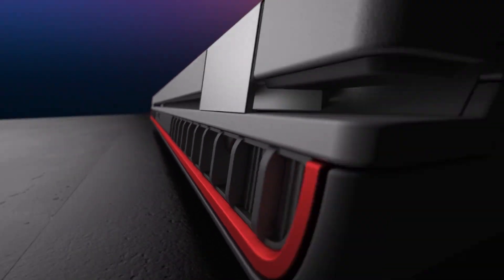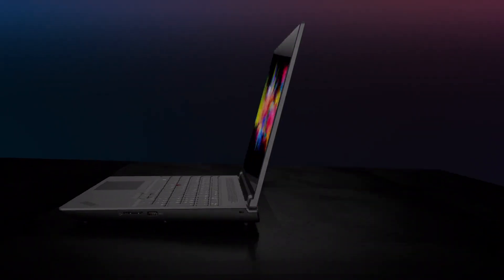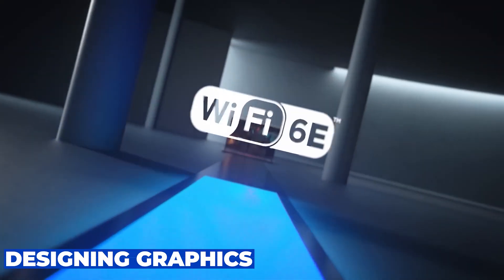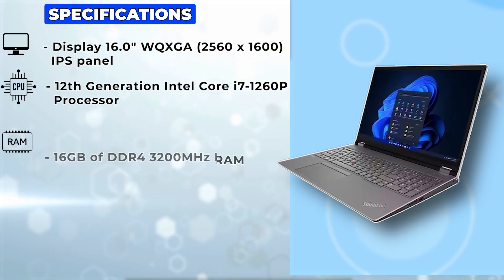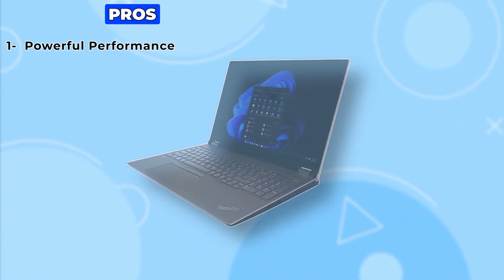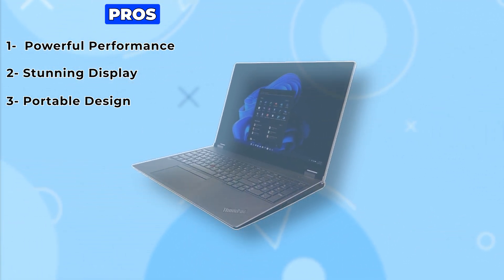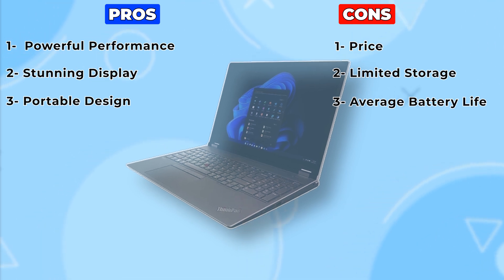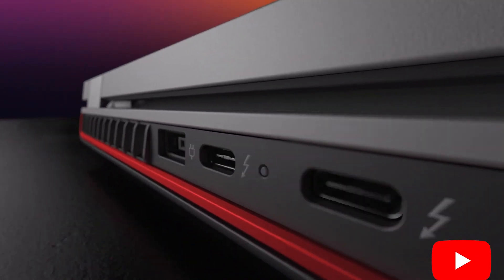Lenovo ThinkPad P16 Gen 2 21FA002TUS 16 Inch Full Overview (2024) - WQXGA Core i7 13th 32 GB RAM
💥 Unmissable Amazon Deals